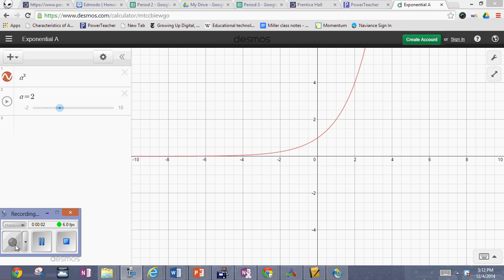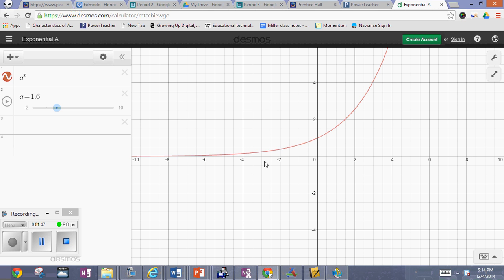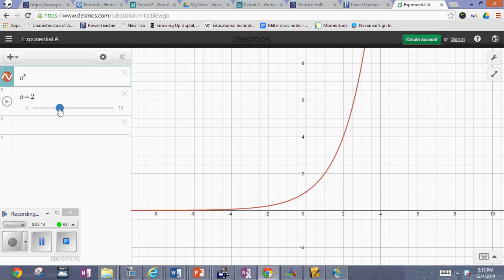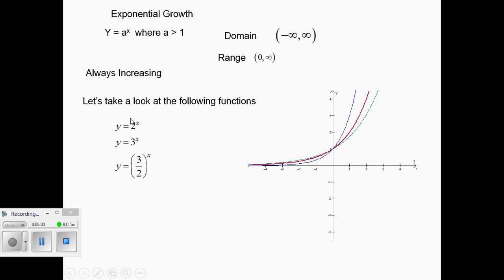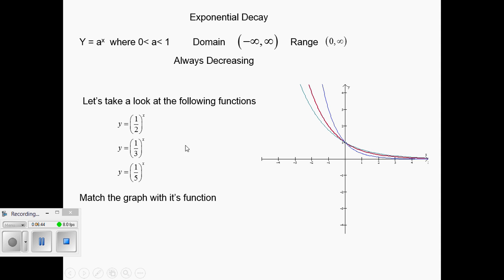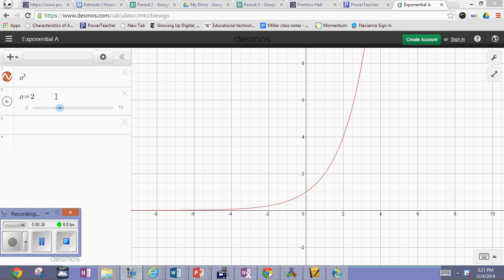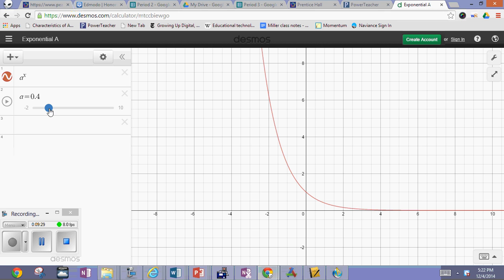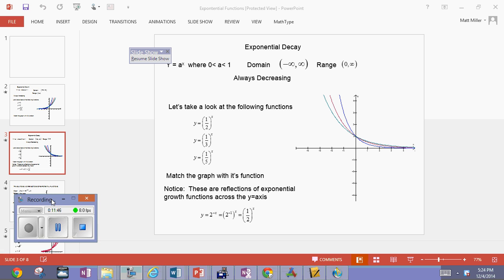Exponential Growth and Decay Functions